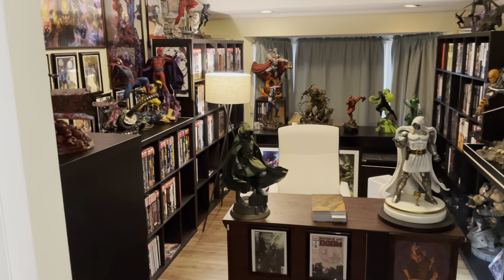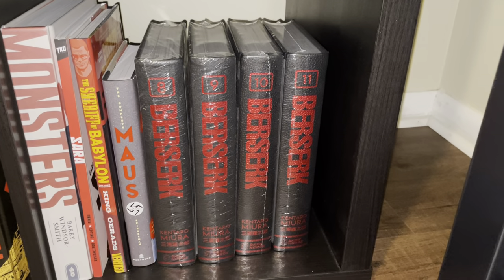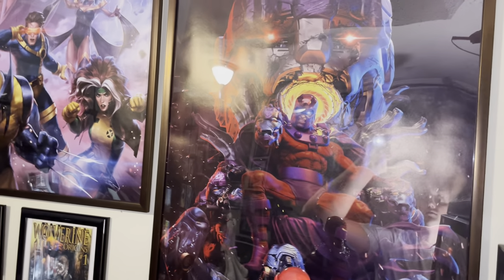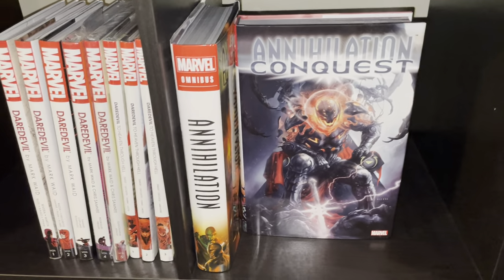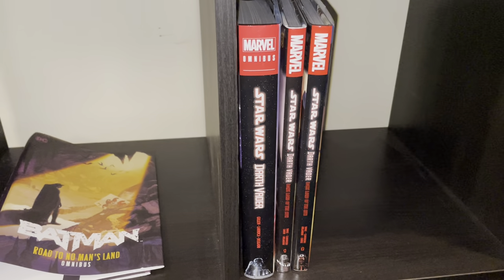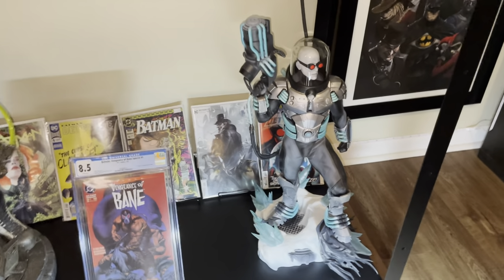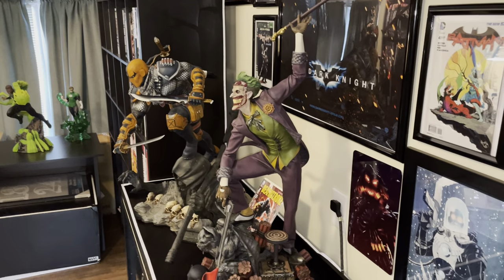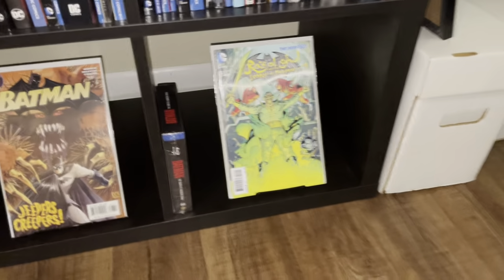DC and Marvel Omnibus and Statue Room Tour - Dcandmarvelcollector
Hey everyone! Here is my updated room tour of my omnibus and statue collection. I hope everyone has a blessed 2023!

I'm on Instagram as dcandmarvelcollector. Install the app to follow my photos and videos.